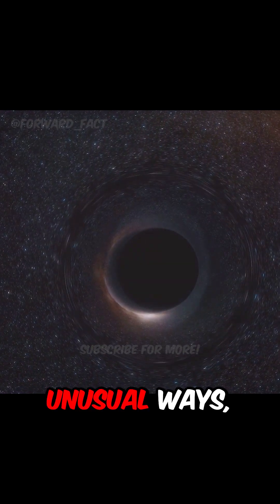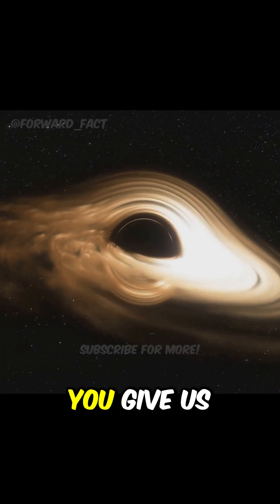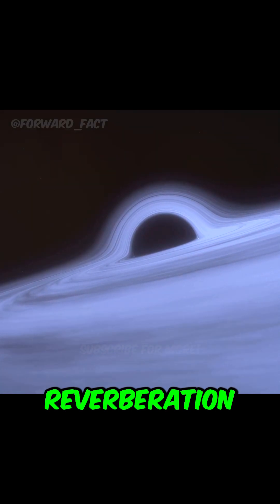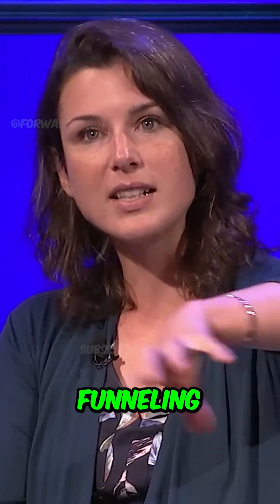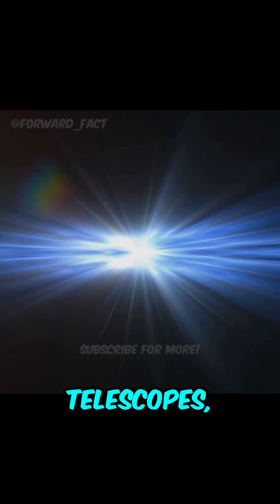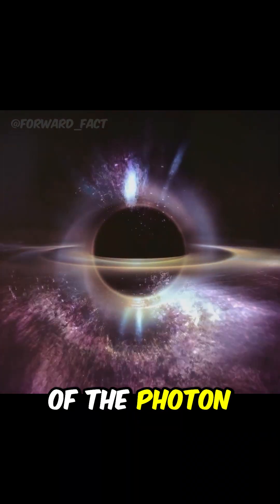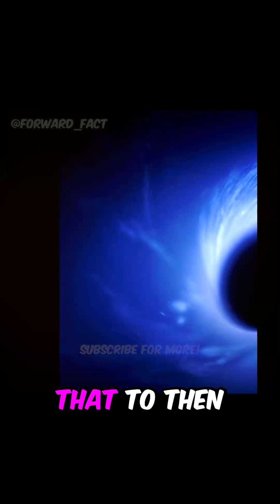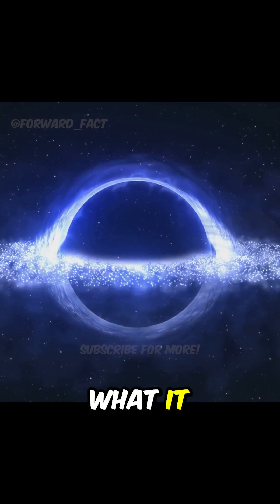How scientists reconstruct what black holes look like: Brian Greene and other scientists discuss.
Brian Greene and a panel of scientists talk about the fascinating world of black holes. In this discussion, they explore innovative techniques, such as reverberation mapping and light echoes, used to study these enigmatic cosmic phenomena. They explain how these methods allow scientists to reconstruct the appearance of black holes.

Credit:World Science Festival

As per the law, “The fair use of a copyrighted work for purposes such as criticism, comment, news reporting, teaching (including multiple copies for classroom use), scholarship, or research, is not an infringement of copyright' (Copyright Law of the United States of America).”